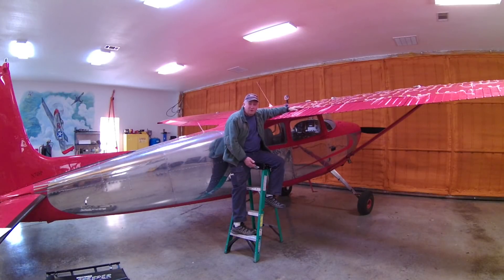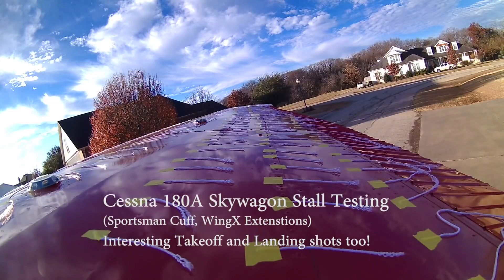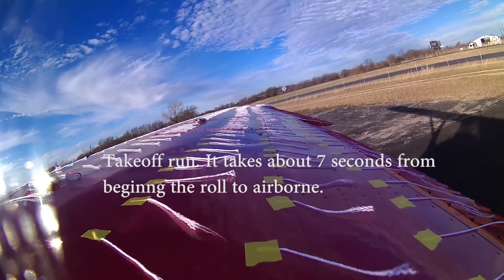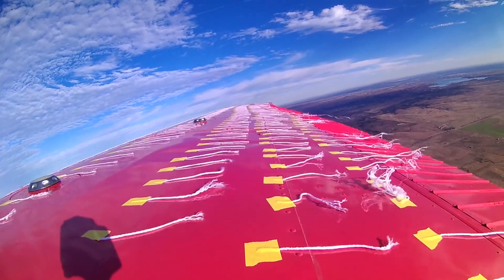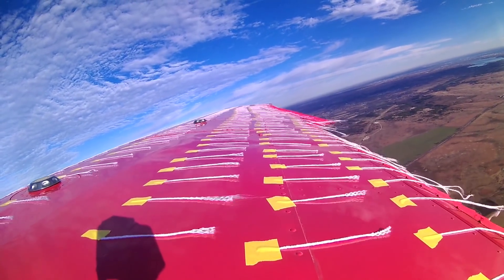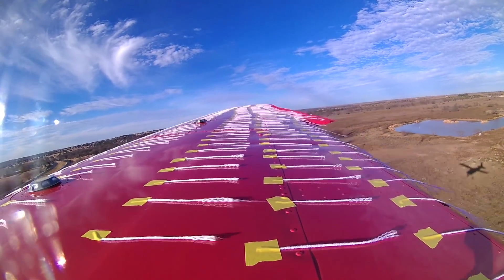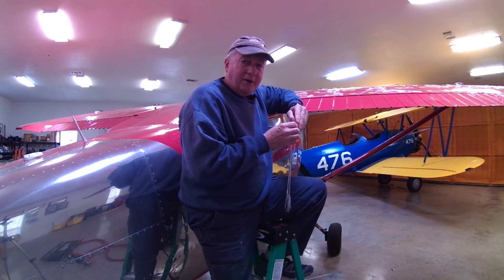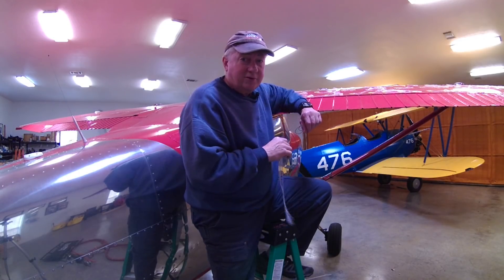C180A Wing Performance Testing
Tuft Testing to portray airflow over the wing in a series of stall tests with a modified Cessna 180.